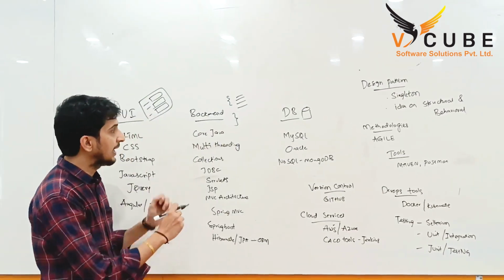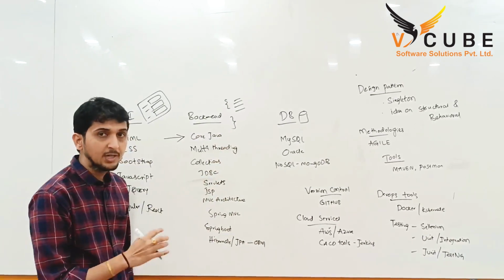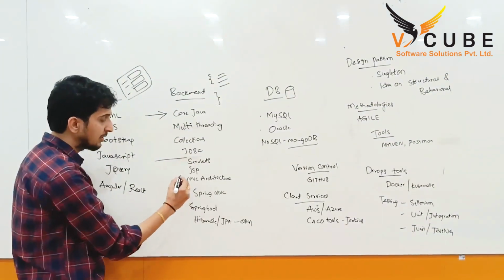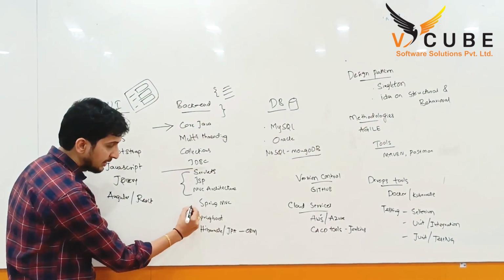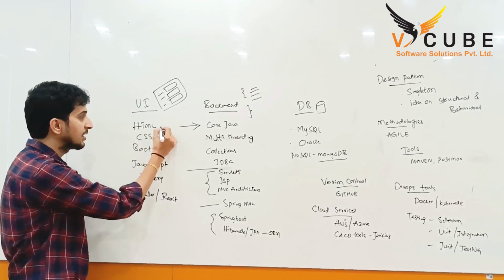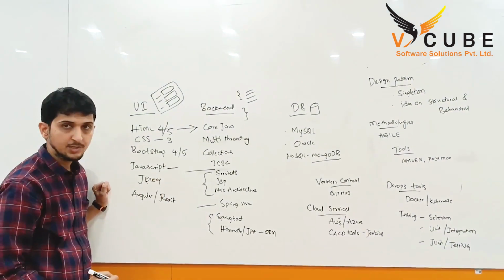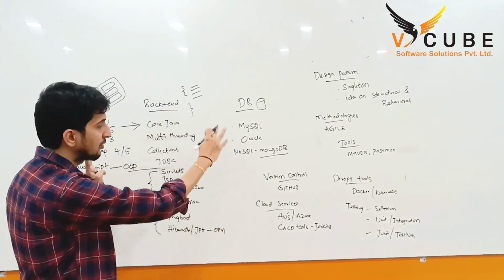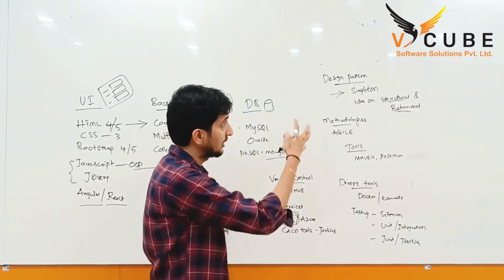"LEARN JAVA EARN HIGH" | V CUBE Software Solutions Pvt. Ltd. Kphb